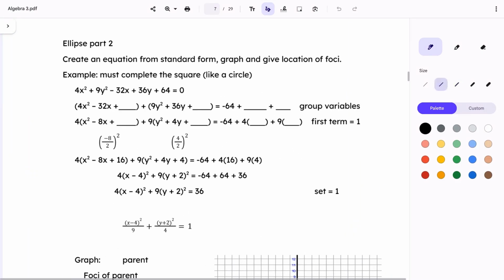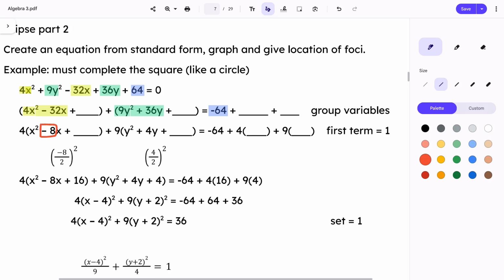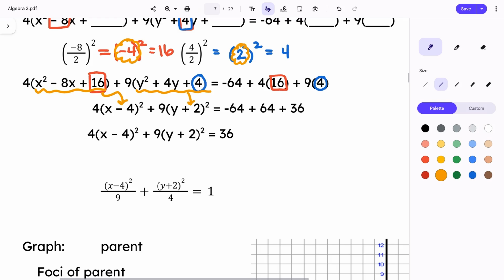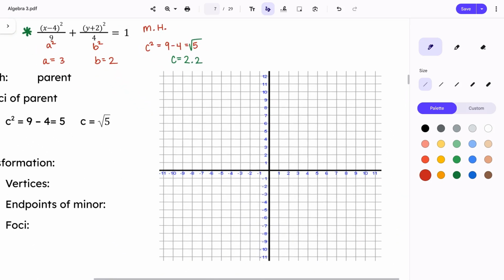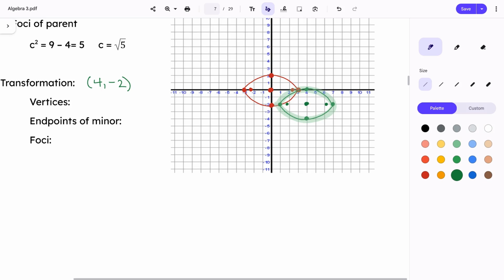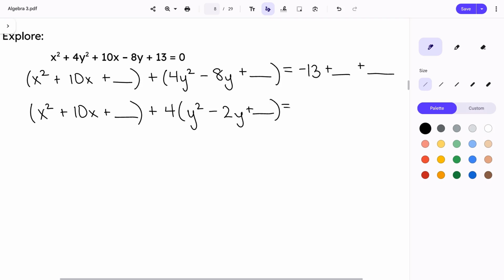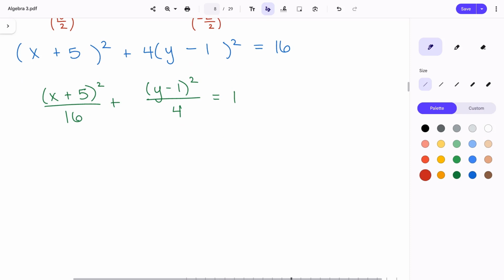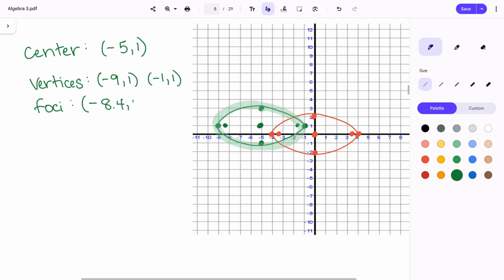Algebra 3 - 7.1 Part 3